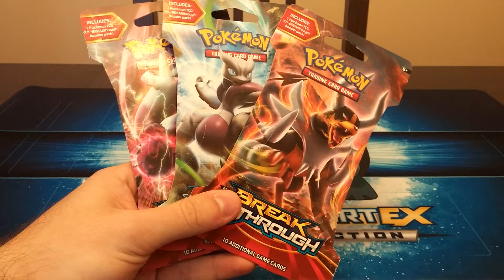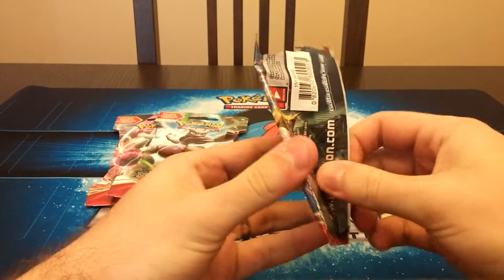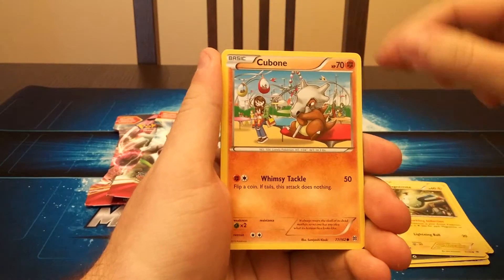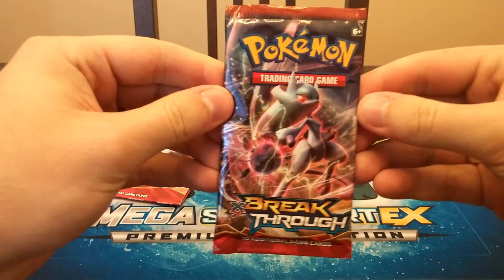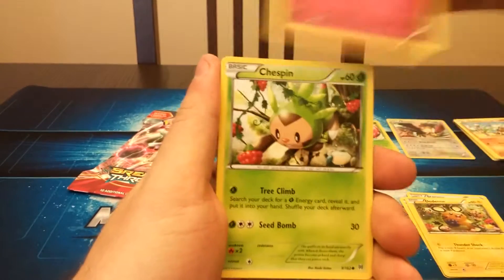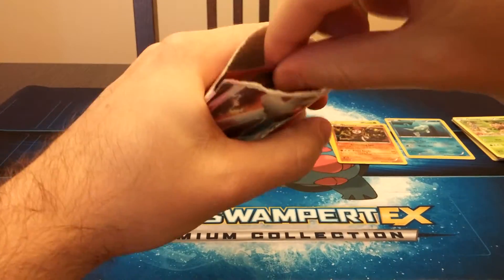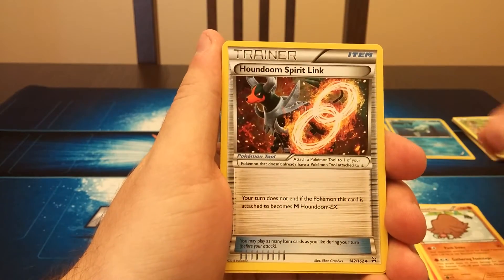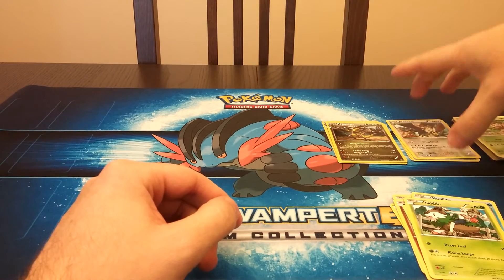Opening Three Breakthrough Booster Packs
Welcome to the backlog! This video was filmed way back during Thanksgiveaway, which gives you some insight on how many videos that we film and don't upload. A nice series to come back to right before the new BreakPoint cards are released! Enjoy! -Max

"Like" us on Facebook for future giveaways and daily news regarding the channel

Check us out and share us on Tumblr! We will follow you back :)